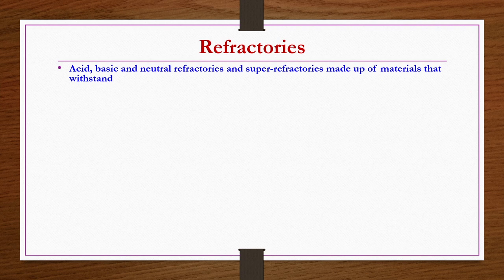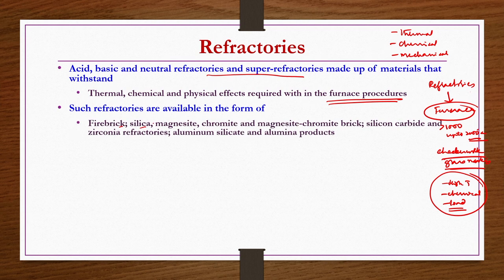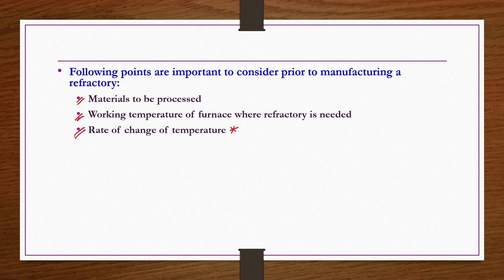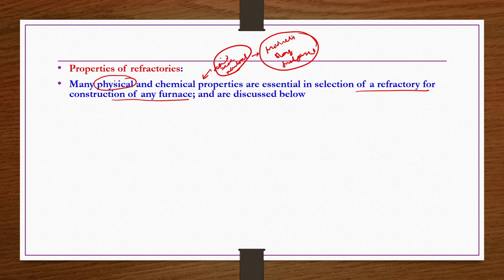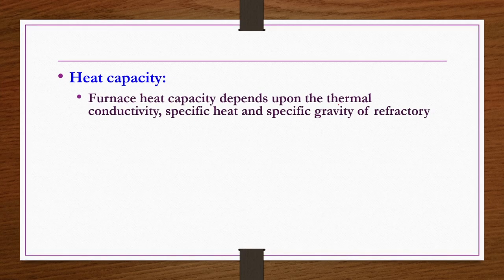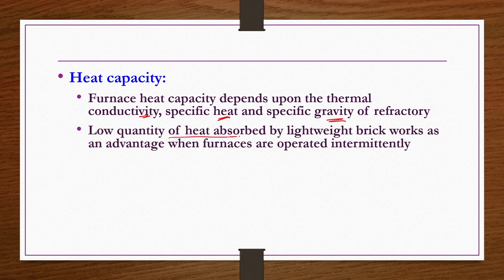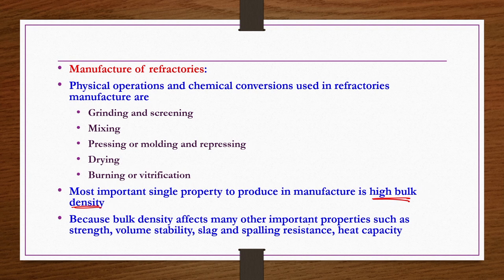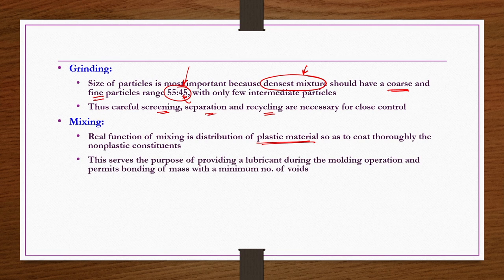Lec 33: Refractories, Specialized Ceramic Products and Vitreous Enamel